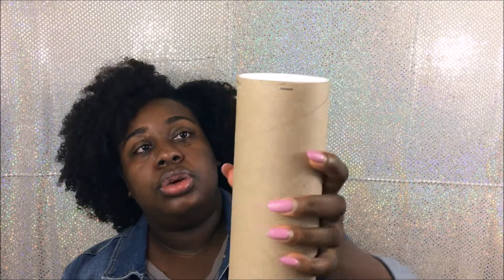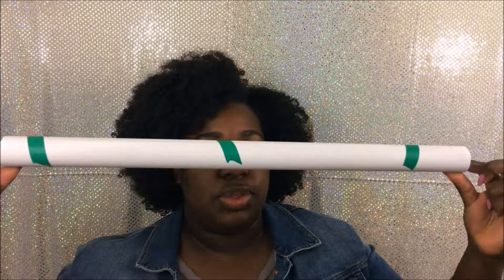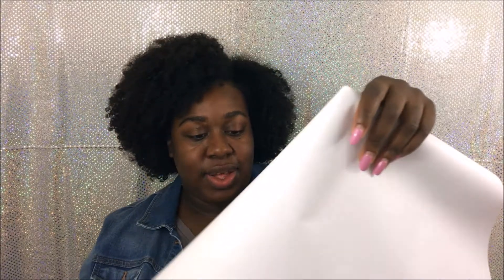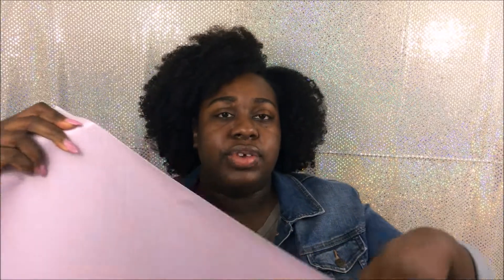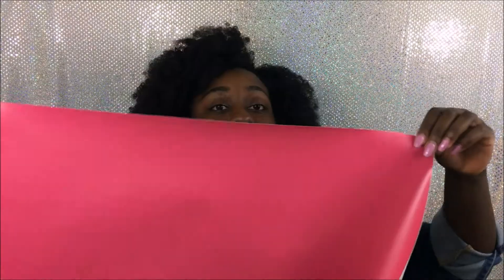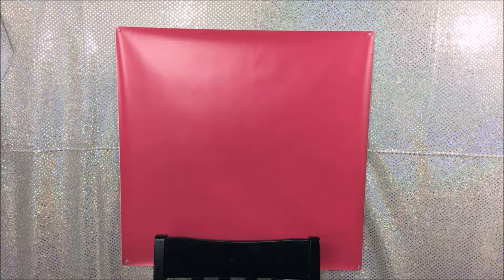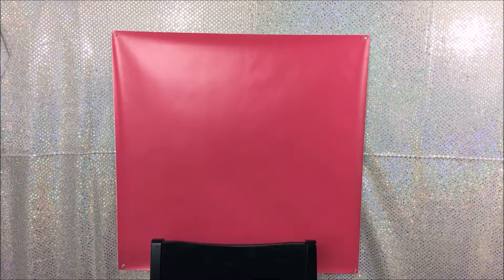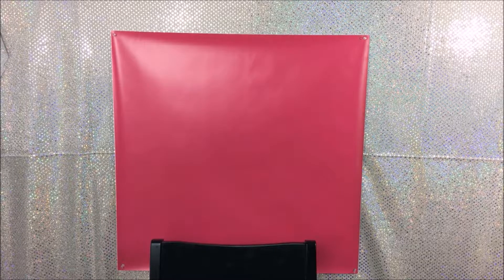Affordable Backdrops Starting from $10.99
Hey guys! (Watch in HD) Today's video is my review on backdrops that I purchased from a website called TheBackdropShop.com. They provide affordable backdrops starting at $10.99. If you're interested, keep watching!

Tech Specs:

Neewer 700W Softbox
Neewer 85W 110V 5500K Light Bulbs
LimoStudio Socket Light Stand Mount
Julius Studio Ring Light